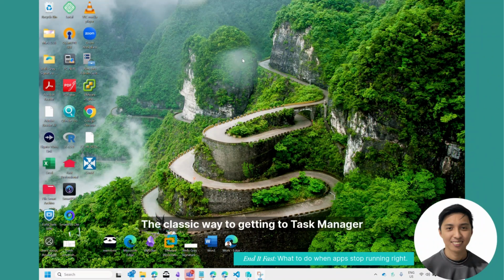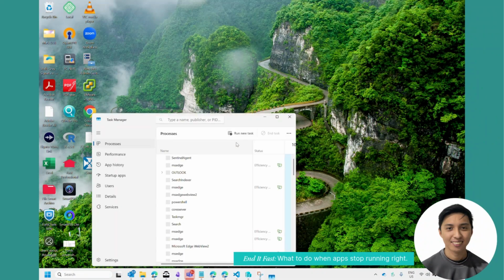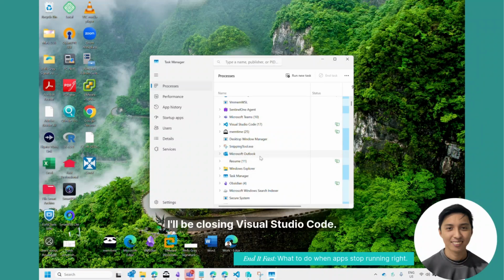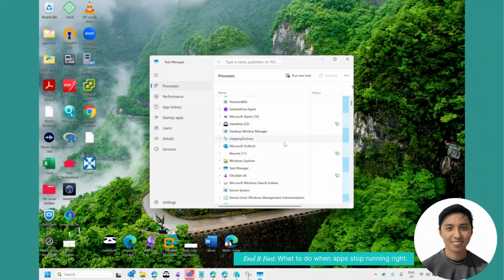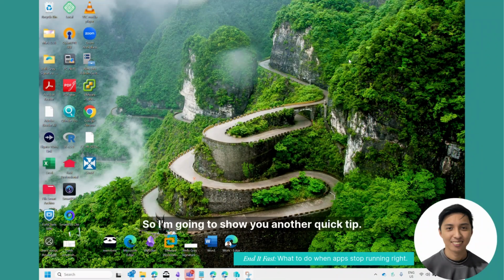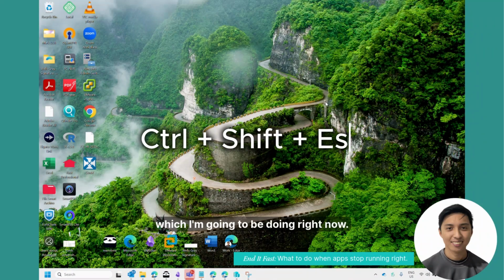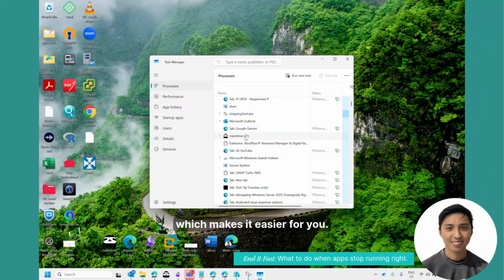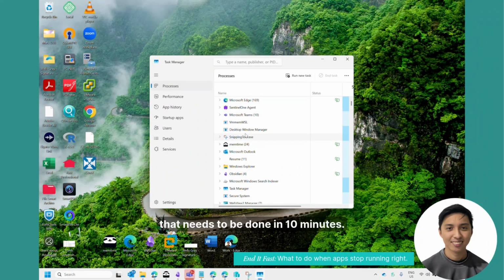Tech Tip Tuesday with Kyle: What to do when apps stop running.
🚫💻 Apps freezing up? Don’t let them slow you down! In our latest tech tip, learn how to quickly stop or disable unresponsive apps and get back to work in seconds. 👨‍💻

👉 Watch Kyle as he walks you through the simple steps to take control when apps stop running right.

Peppermint iT is a technology company in Sydney.  We specialise in everything that helps you run the backend of your office efficiently.